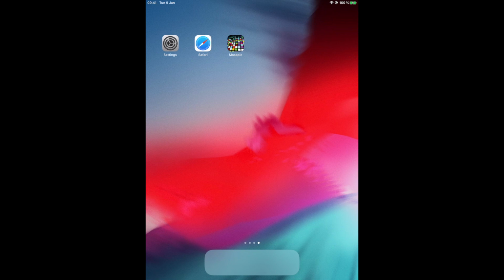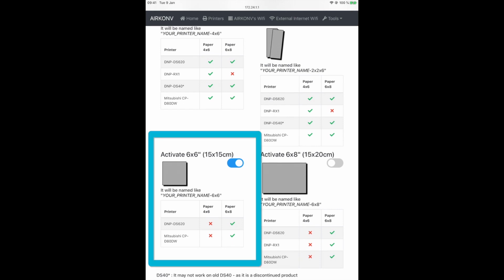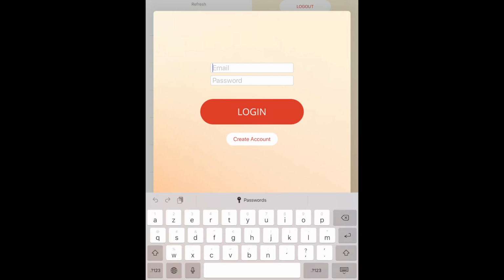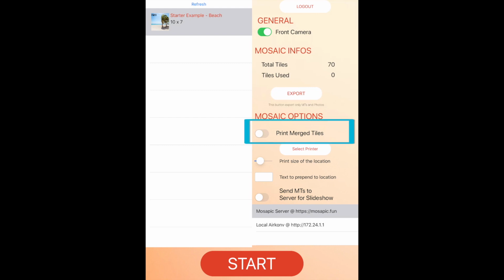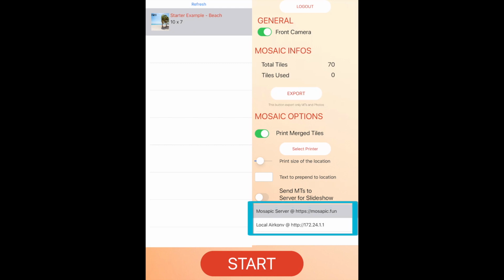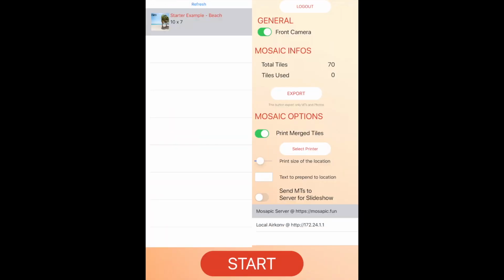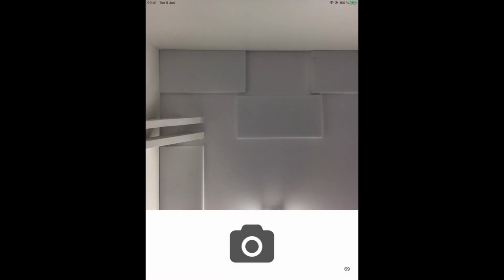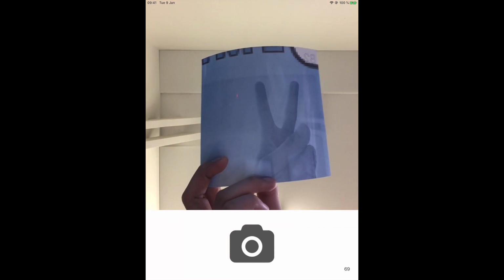Mosapic iOS APP